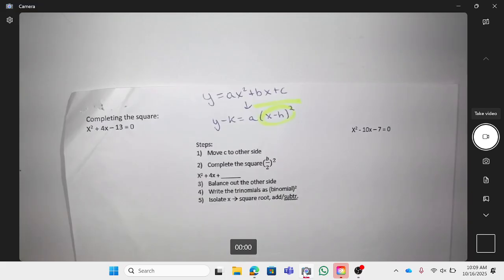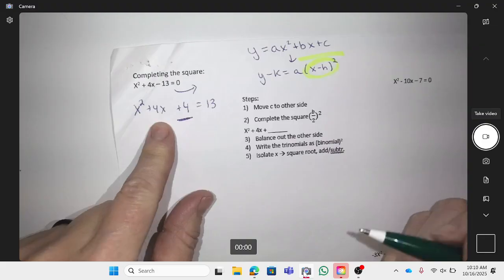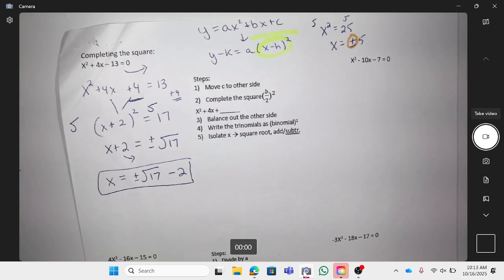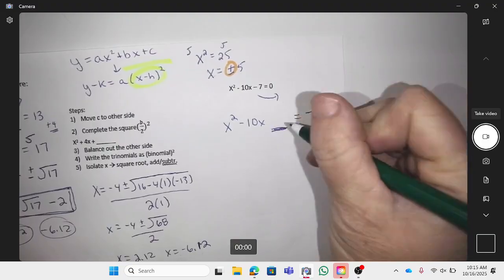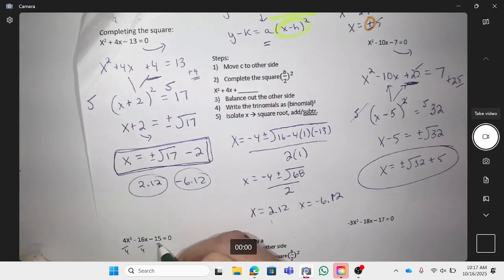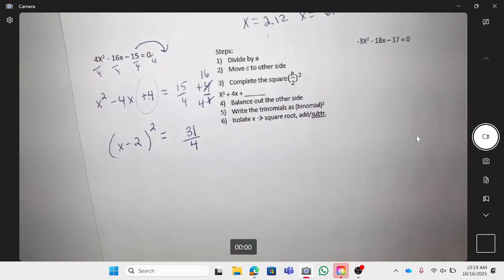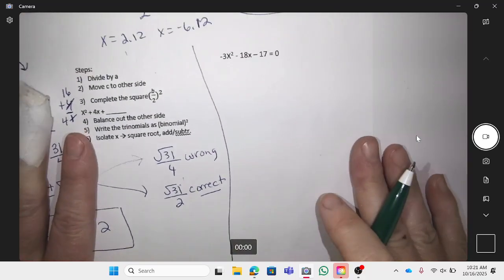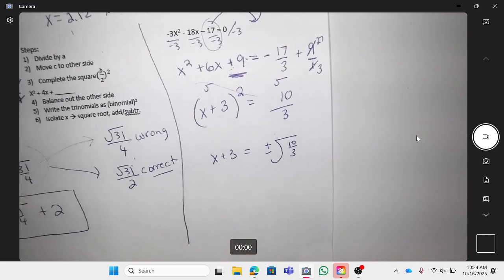complete the square to find x intercepts